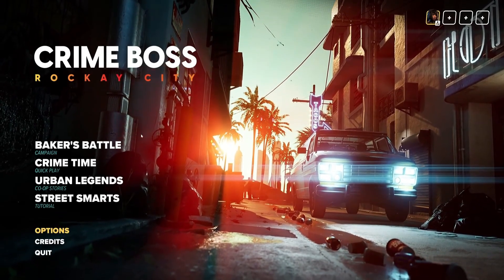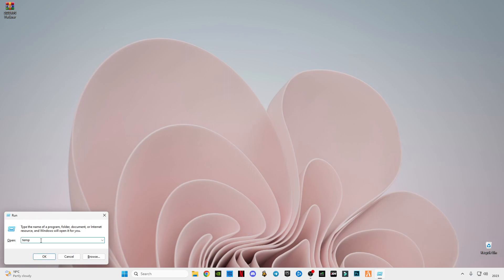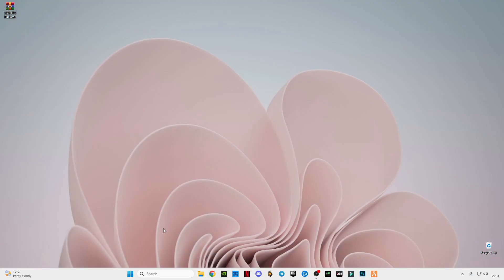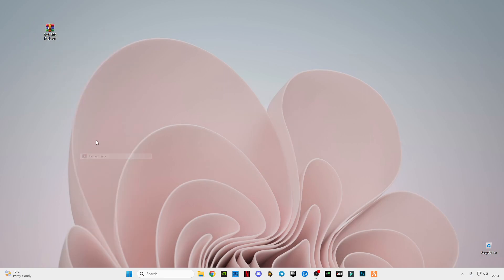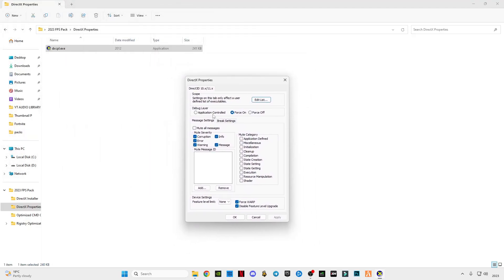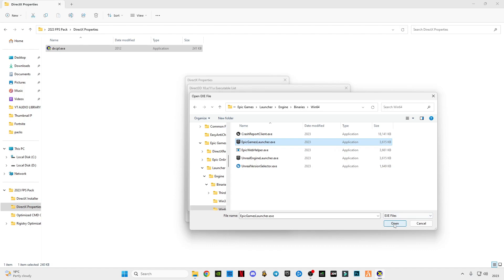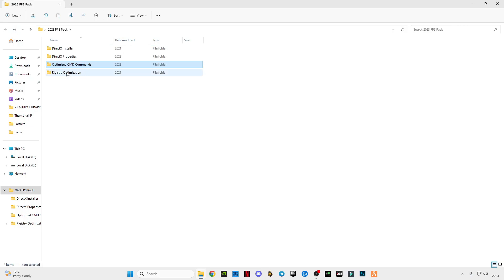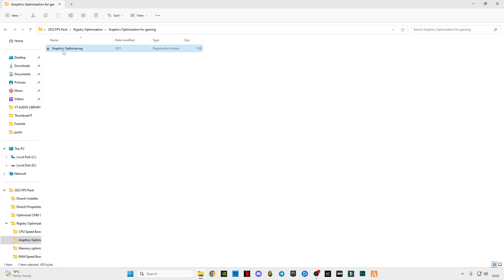Crime Boss Rockay City - How To Boost FPS | Fix Freezing & FPS Drops Issue On Low END Pc 2023!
RAM:   16 GB ddr4 3200 MHz
GPU:   Zotac 1660 Super APM Edition
Moniter: Reddragon 165 Hz
Power supply: 700 w
SSD: 256GB
HDD: 3TB
Casing: 1st Player D3A DK
Keyboard: Razer BlackWidow Ultimate Stealth
Mouse: HP Omen 600
Window 11
how to boost fps in Crime Boss Rockay City
how to fix fps drop in Crime Boss Rockay City
Crime Boss Rockay City best pc settings
Crime Boss Rockay City fps boost
Crime Boss Rockay City